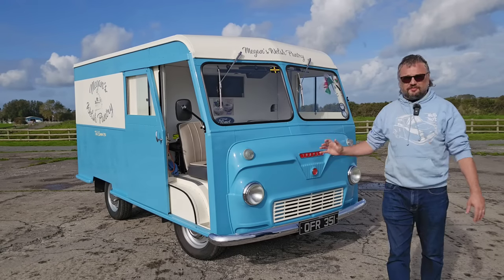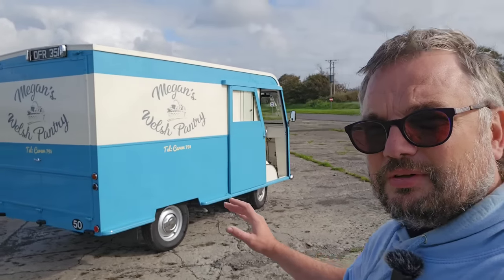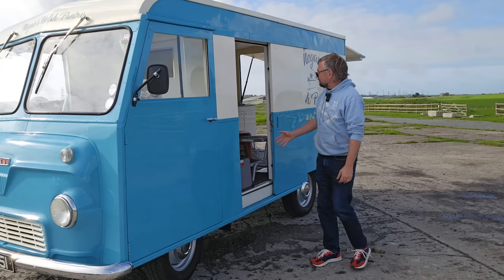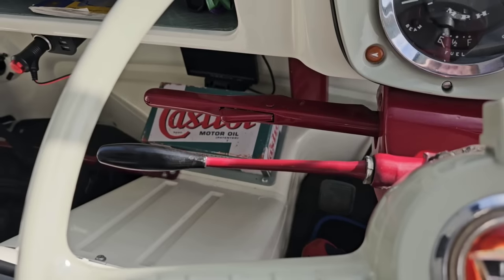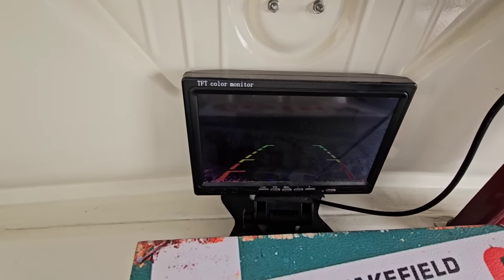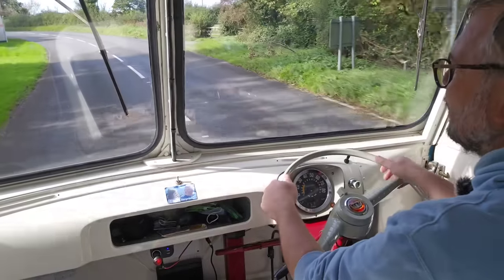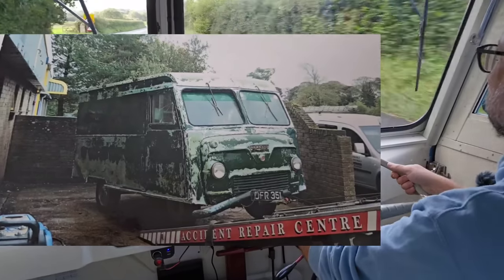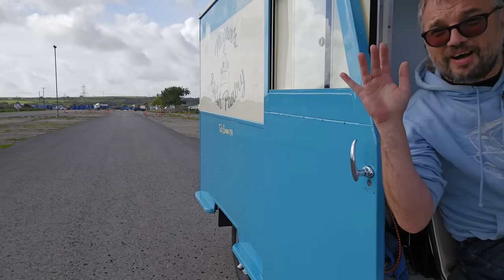What a treat! 1958 Ford Thames 400E bakery van -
This Fifties beauty was coachbuilt in London, began its working life in Blackpool and ended up in St. David's - Britain's smallest city at the tip of west Wales. Now lovingly restored, it proved a very enjoyable classic commercial to drive.

- thanks.